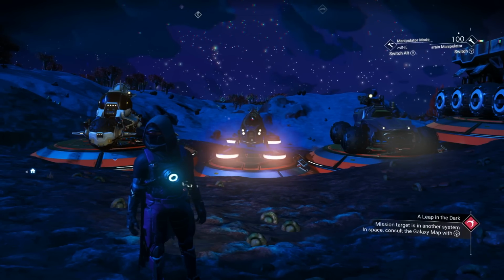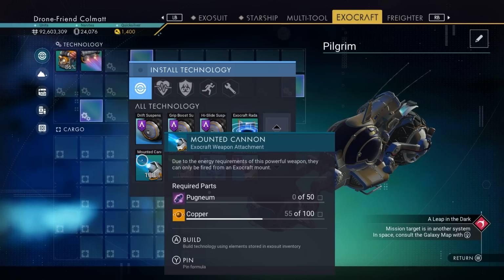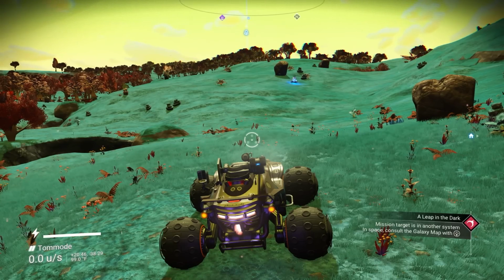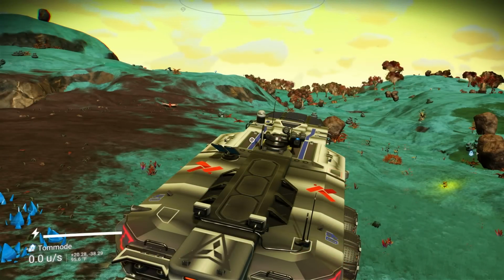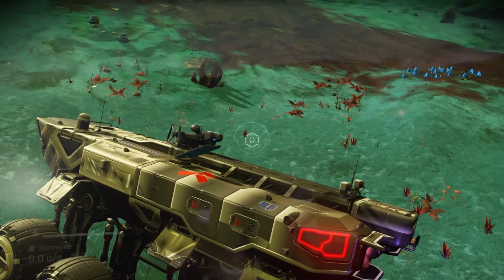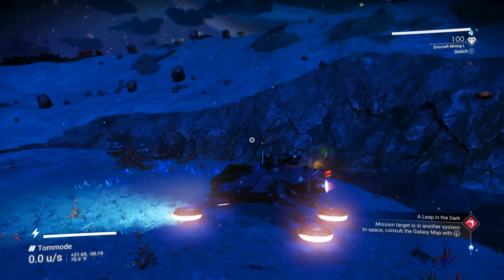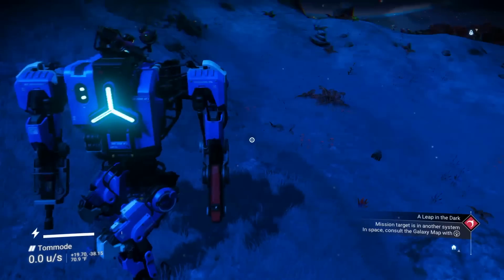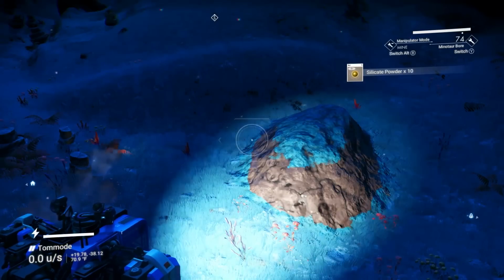Everything You Need To Know About Exocrafts (NMS Waypoint)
Thanks for tuning in to todays video. This is just a breakdown of everything you should need to know about your exocrafts before picking them. Check me out on

Mic I use

Need Help Staying Focused When Gaming? This is What I Use